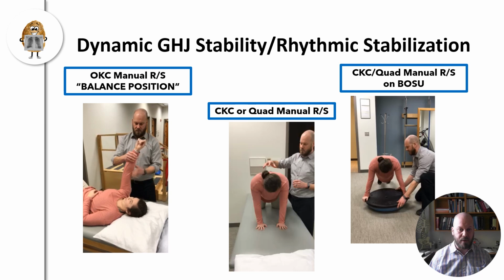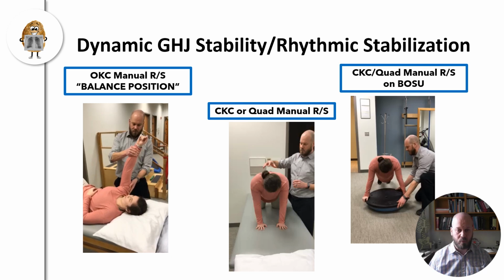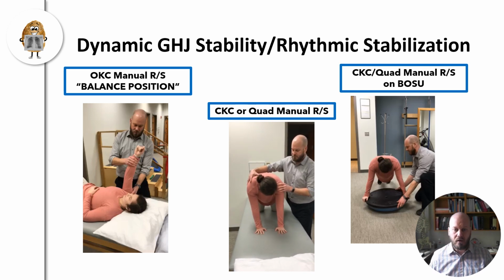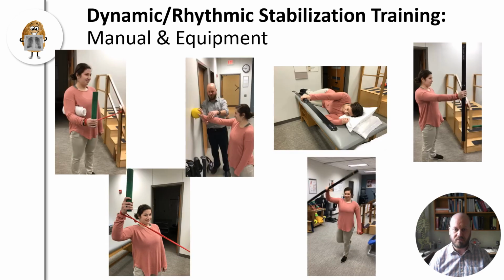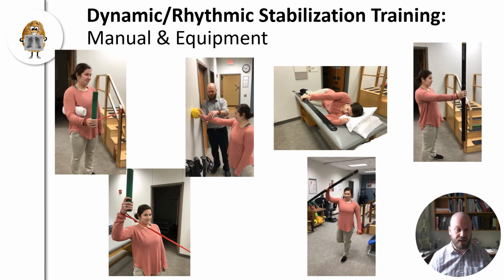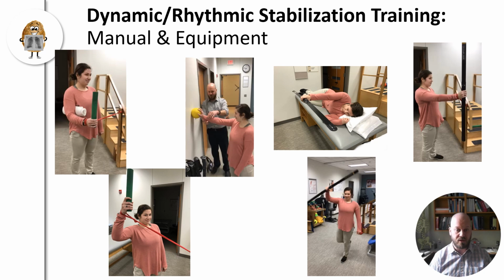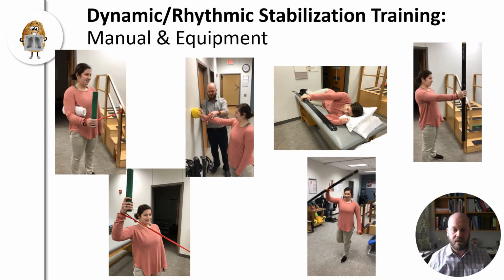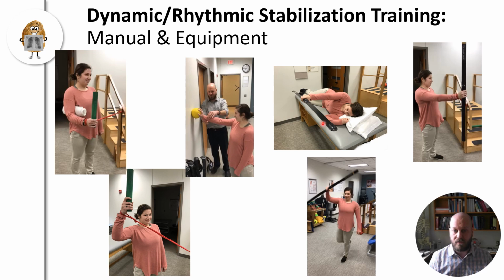Shoulder/Glenohumeral Dynamic stabilization techniques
Manual, Body Blade, Thera-Bar Dynamic/Rhythmic Stabilization